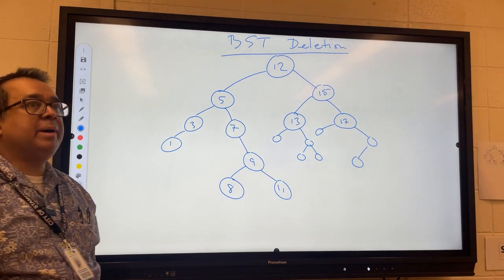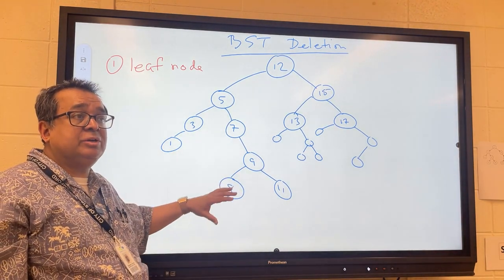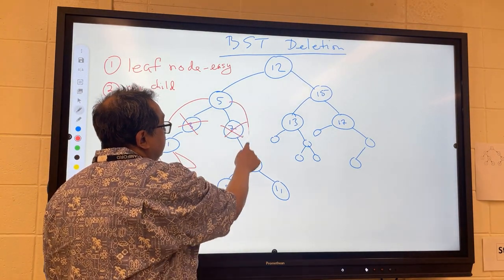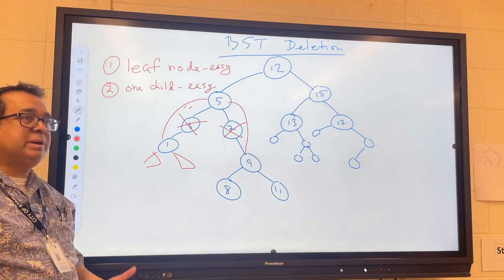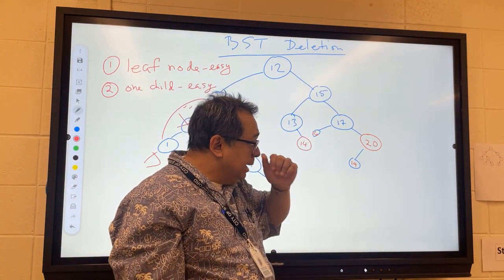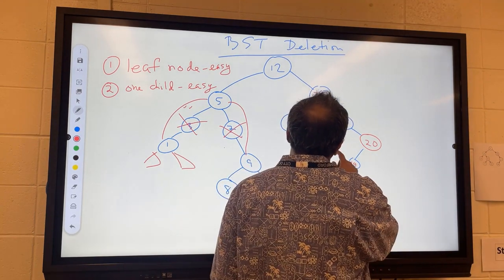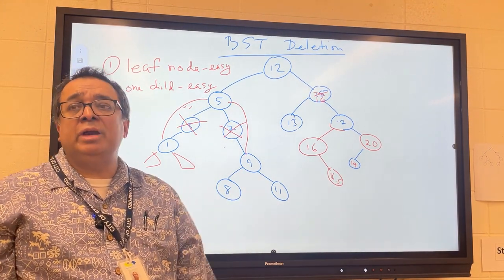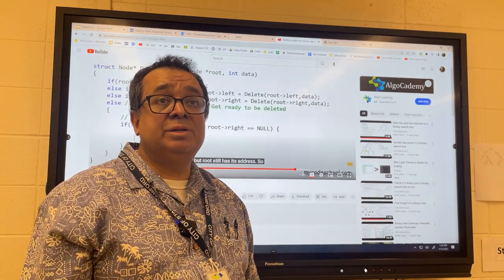DS 055: BST Delete Algorithm